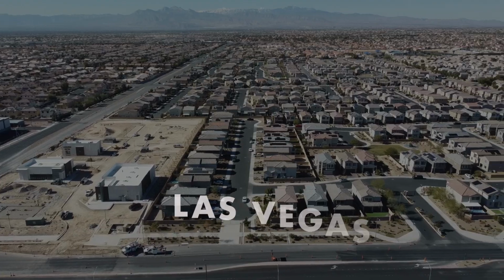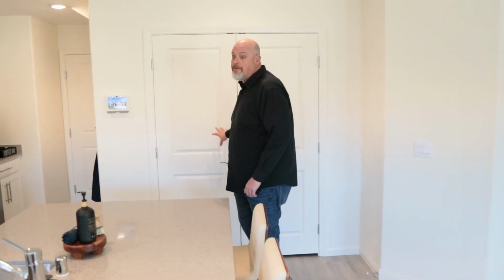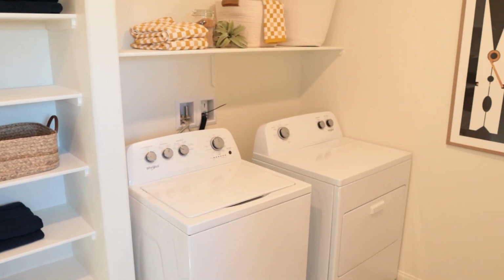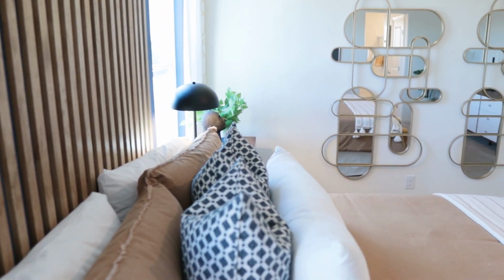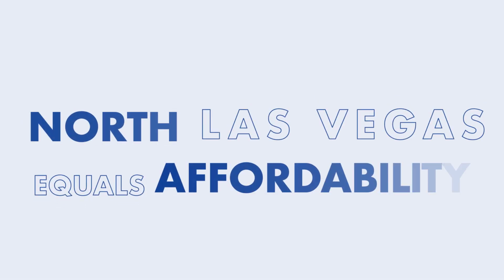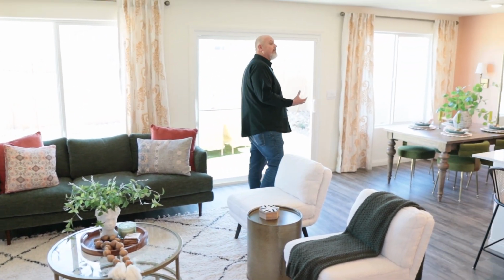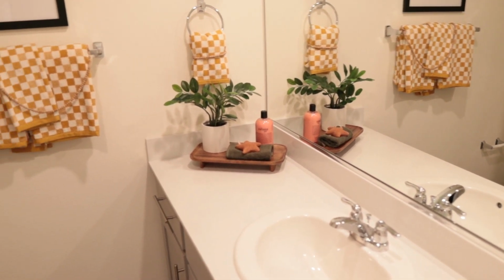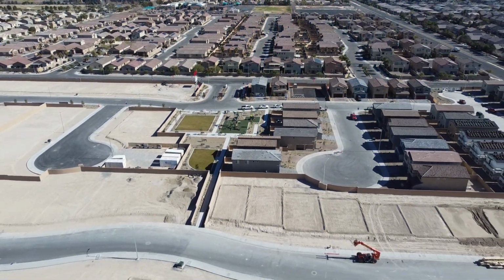Affordable Homes In North Las Vegas: Inside Look At MAGNOLIA BAY For UNDER $400K!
Are you thinking about moving to North Las Vegas? Let’s explore an inside look at Magnolia Bay for under $400K today!
Today, we’re diving into another hidden gem in North Las Vegas. I've discovered a brand-new community that's redefining what "affordable luxury" really means. If you thought you couldn't find spacious, beautiful homes under $400K in this city, you're in for a surprise!
We're taking an exclusive inside look at Magnolia Bay, where homes are not only stunning but are priced to make your dream of homeownership come true without breaking the bank. Imagine owning a home that's 1795 sq ft, with four bedrooms and 2.5 baths, all for just $398,000. Yes, you heard right – it's under $400K!
This tour is perfect for anyone looking for a great starter home or looking to make the most out of their budget, especially those moving from places with sky-high real estate prices (looking at you, California!). I’ll show you why this community is a treasure trove of affordability, and why North Las Vegas might just be the place you want to call home.
Join me as I explore more beautiful, budget-friendly Las Vegas homes that promise not just a house, but a place to create lasting memories.
Let’s discover what makes Las Vegas homes truly exceptional, together.
I’d love to help you make a smooth move to North Las Vegas!
00:00 - Intro to Affordable Homes in North Las Vegas: Inside Look at Magnolia Bay for Under $400K
00:40 - Explore the First Magnificent House in Magnolia Bay by D.R Horton
06:51 - Take a Closer Look at the Stunning Features of This North Las Vegas Home.
07:45 - Let's Move On to the Second Beautiful House in Magnolia Bay by D.R Horton
12:37 - Wrapping Up the Tour of These Remarkable Homes In North Las Vegas.
12:47 - Dive into the Details of the Second House in  Magnolia Bay by D.R Horton
13:39 - Wrap Up to Affordable Homes in North Las Vegas: Inside Look at Magnolia Bay for Under $400K
🤔Thinking of Moving to Las Vegas?